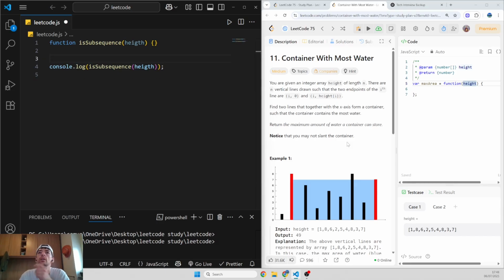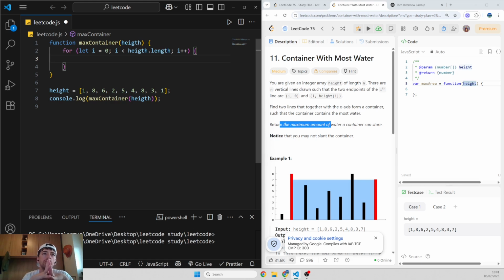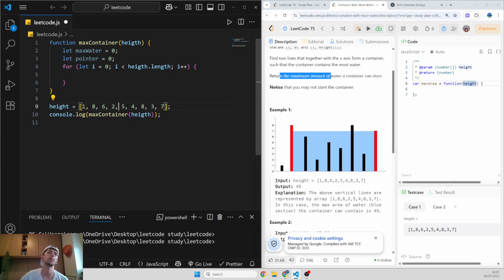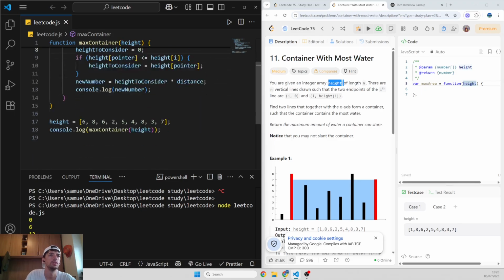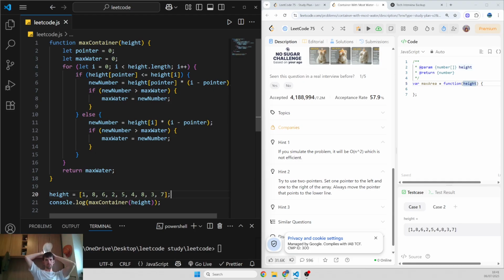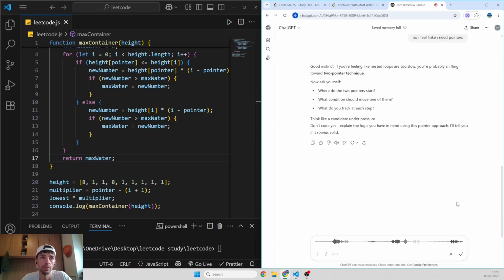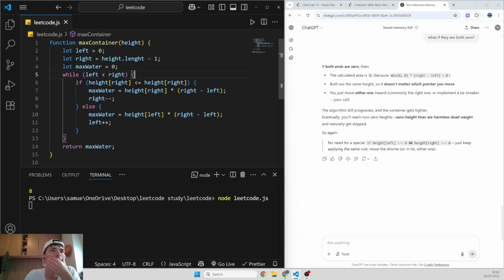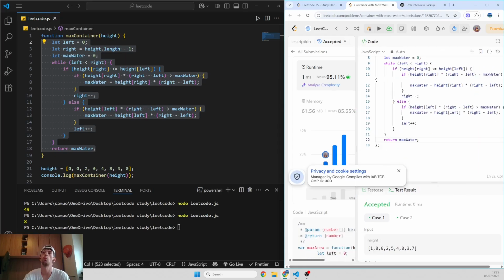Becoming a Dev at 38 | LeetCode75 | EP4 - Container with most water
RAW unedited session completing the LeetCode75 study plan on LeetCode.

I'm 38 years old, doing LeetCode to sharpen my skills and build resilience along the way — so why not record it and put it online?
This is Episode 1 of my daily grind: one LeetCode challenge per day, in real time, no cuts.
I think out loud, I make mistakes, I learn as I go — and I show every step.

🧠 Problem: "Container with most water " (Medium)
📚 Series: LeetCode 75